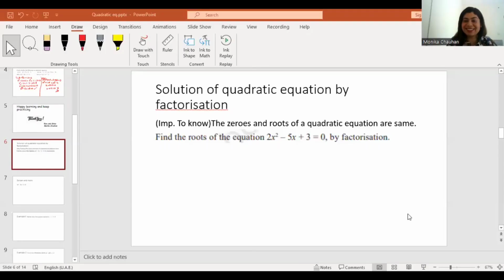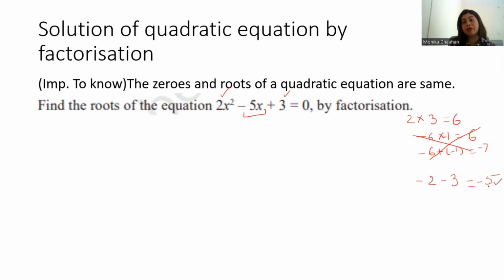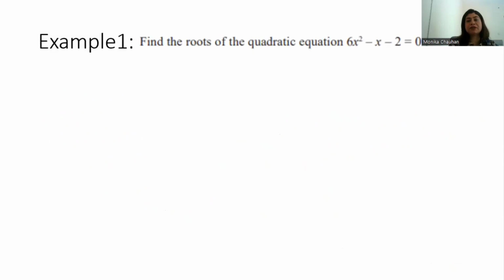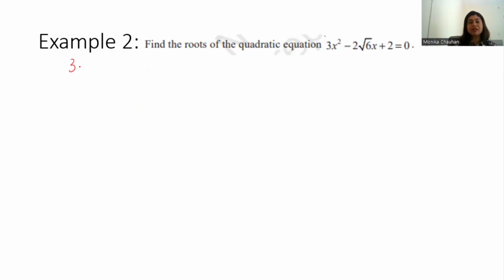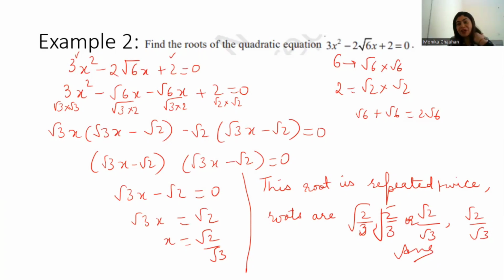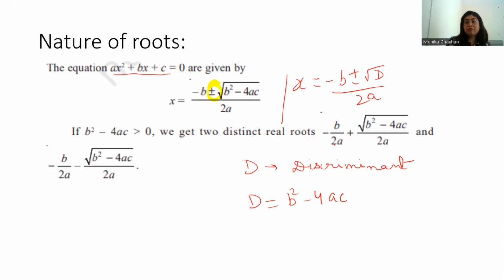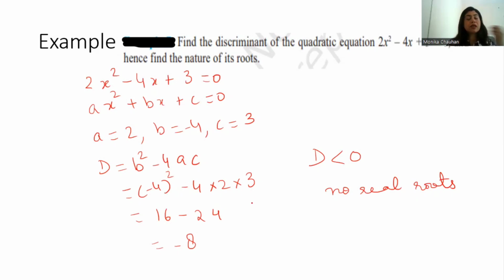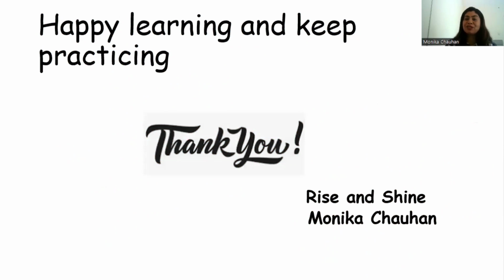Quadratic Equations | Part 2 | CBSE Mathematics | Grade 10